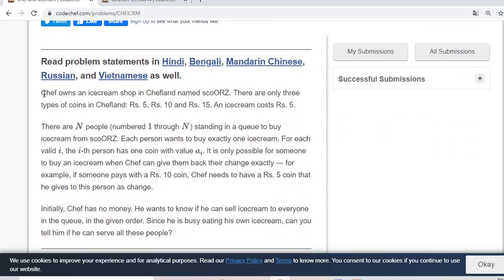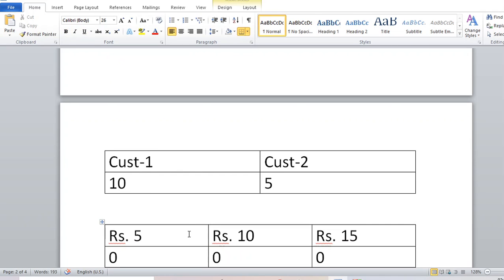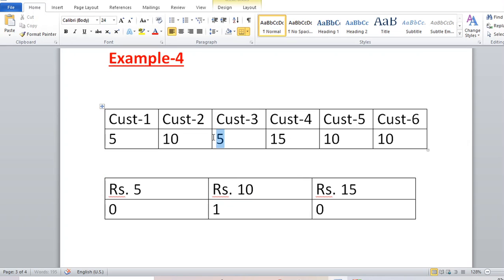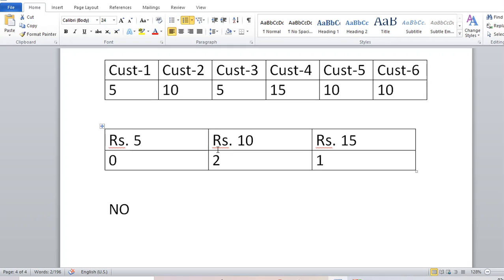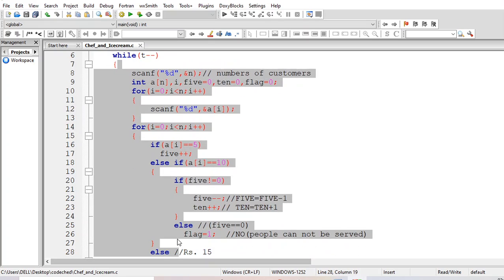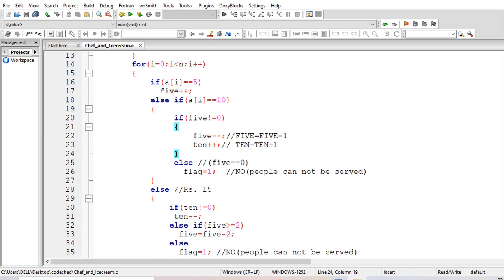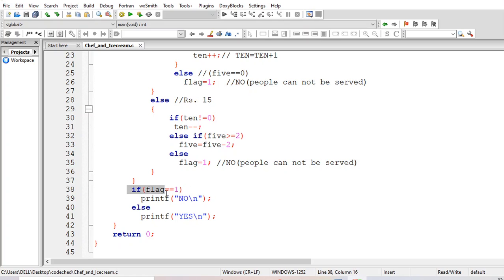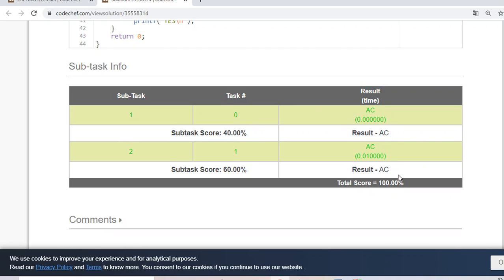Chef and Icecream | Problem from Codechef | CHFICRM | C programming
Chef and Icecream problem from Codechef. Problem code is CHFICRM

I found the problem from the practice session of Codechef.

I explained the problem and show the solution using C programming.

And if you have any doubt then please comment down I will try to help you. If you have any suggestion for me to make better videos in my future then please comment that too.